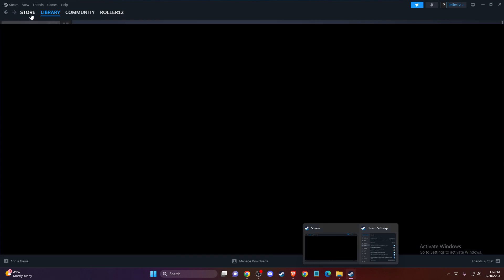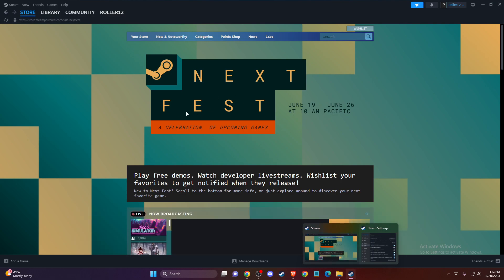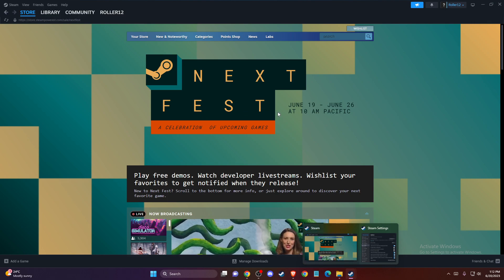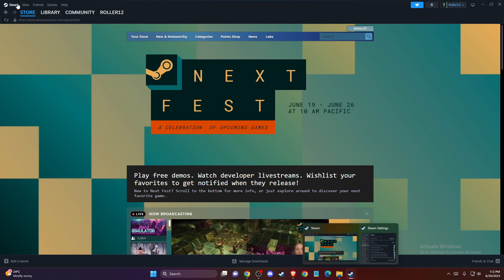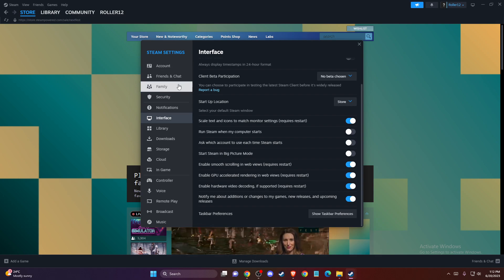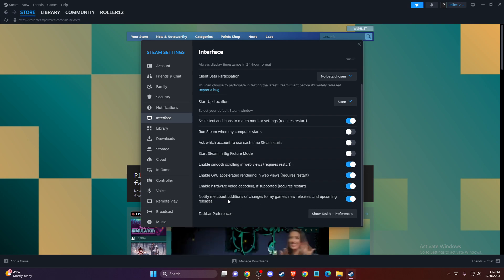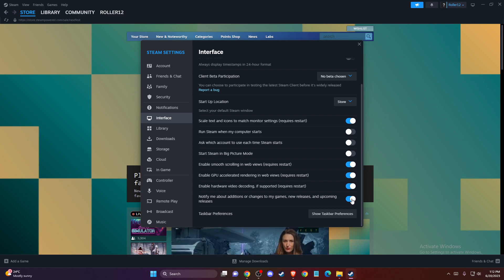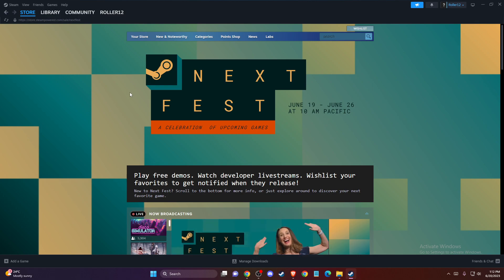How To Disable News Popup When Starting Steam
In this video I will show you How To Disable News Popup When Starting Steam It's really easy and it will take you less than a minute to do it!